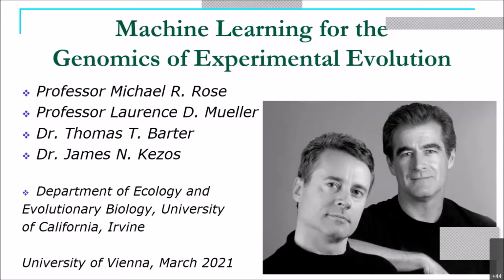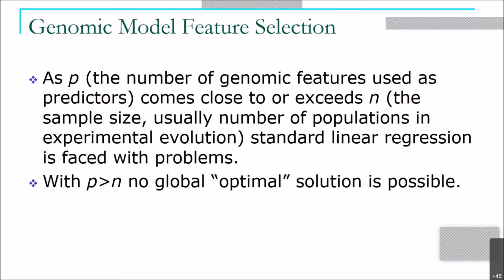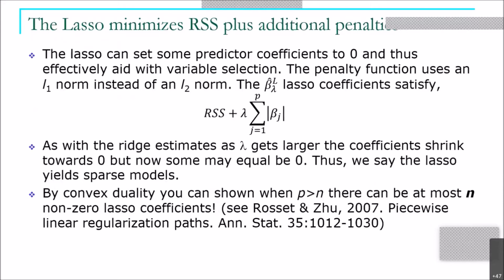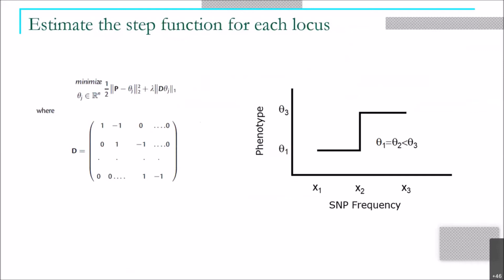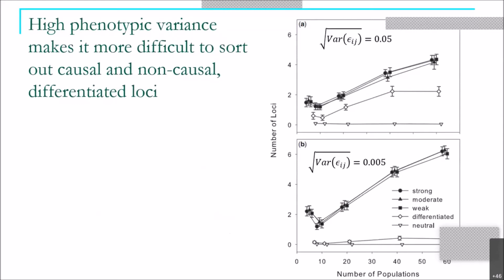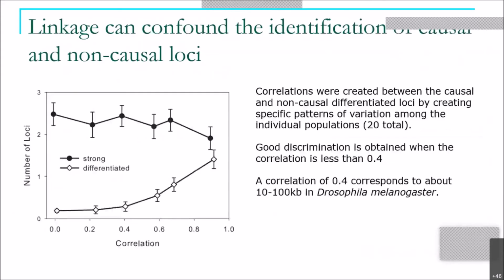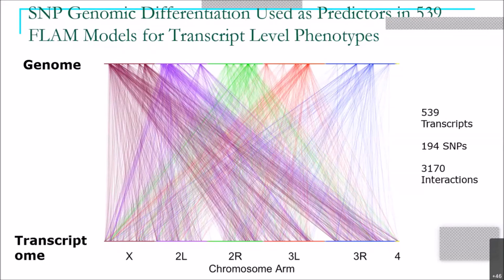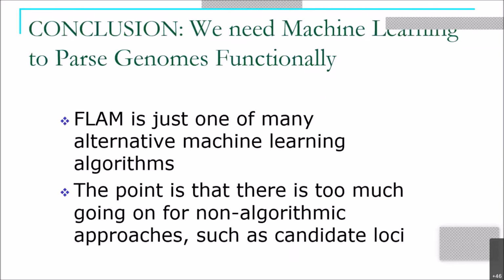Michael Rose - PopGen Vienna talk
Title: Machine learning for the omics of experimental evolution.